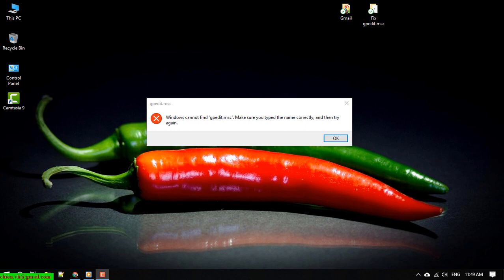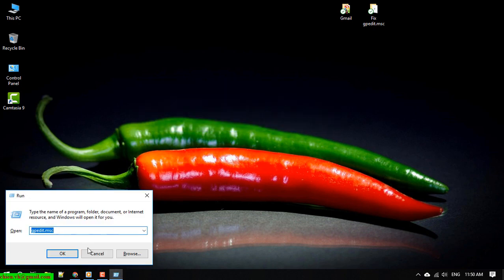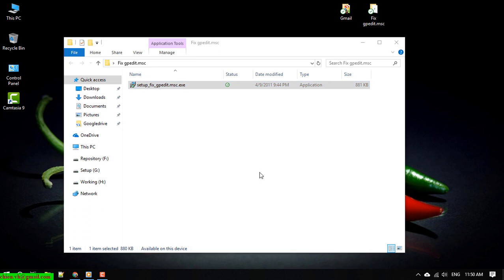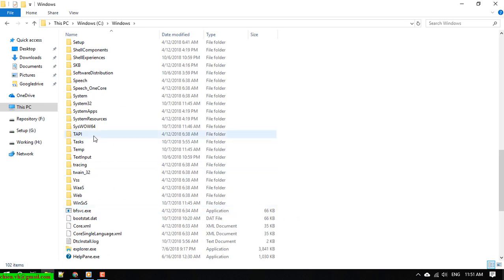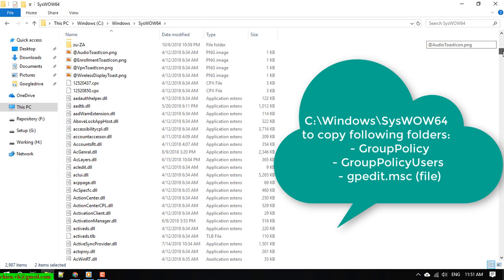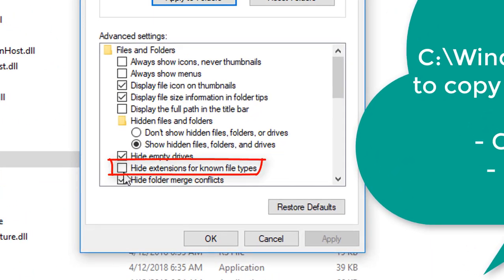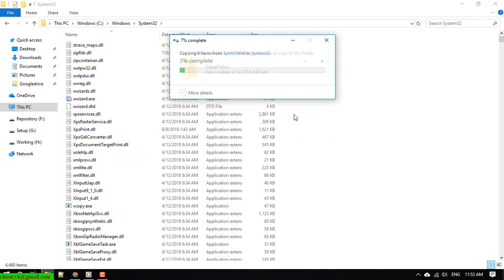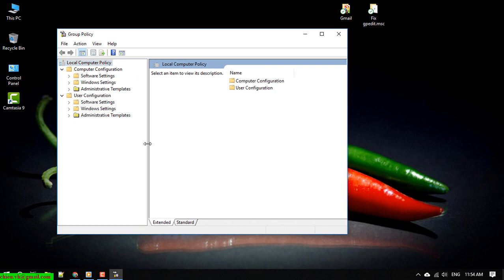Fixed Windows cannot find 'gpedit.msc'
How To Enable Group Policy Editor (gpedit.msc) In Windows 10 Home